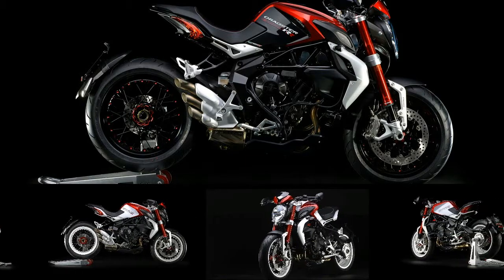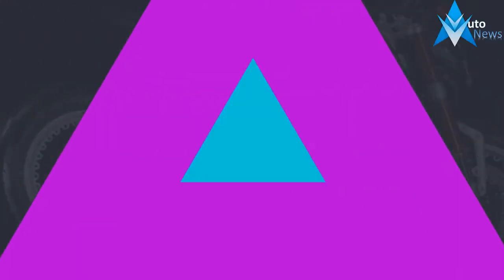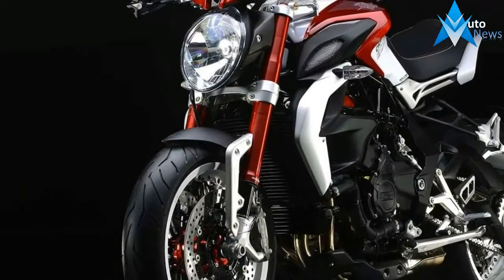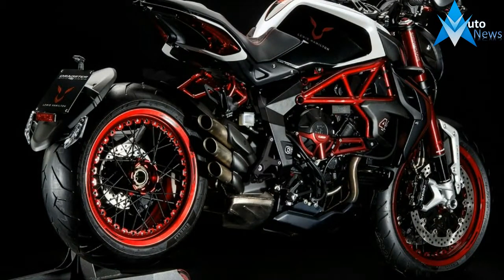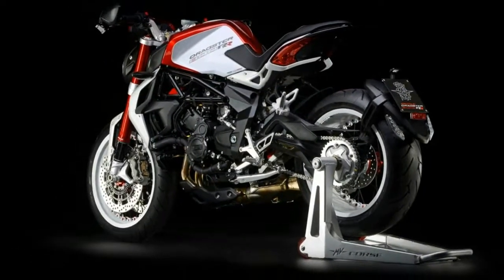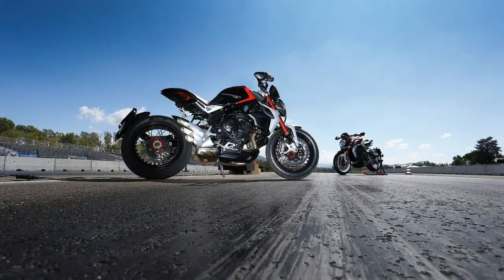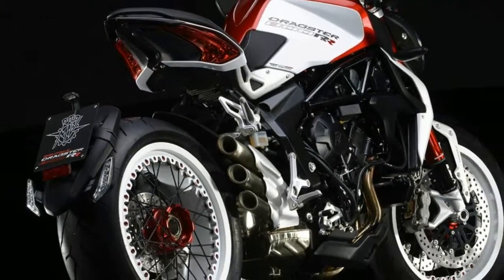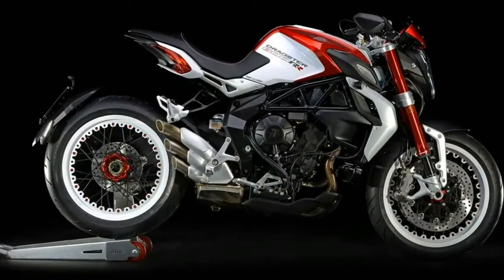LOOK THIS!!Mv Agusta Dragster 800 RR 3 cylinder 2018 Price & Spec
LOOK THIS!!Mv Agusta Dragster 800 RR 3 cylinder 2018 Price & Spec - MV Agusta’s investment in its 675/800cc three-cylinder engine keeps paying big dividends, particularly now that the Supersport F3 models have been joined by the naked Brutale and its Rivale and Dragster derivatives. All naked models are blessed by the same excellent chassis quality that ensures success for MV Agusta in the World Supersport Series with Jules Cluzel. And it’s the excellent quality of the chassis that has led to the creation of the new higher-power RR versions of the Brutale 800 and Dragster 800.

15.59 Lakh